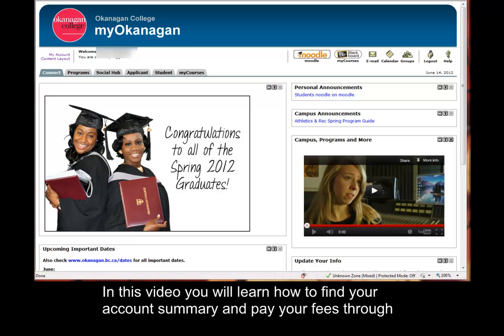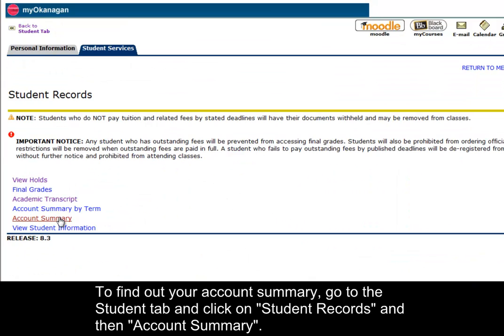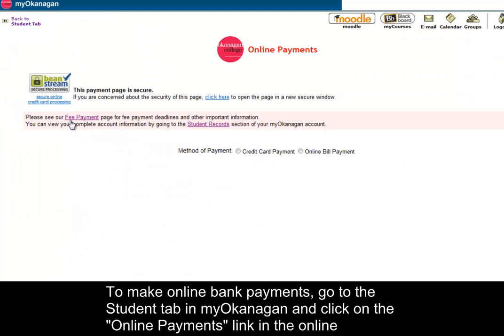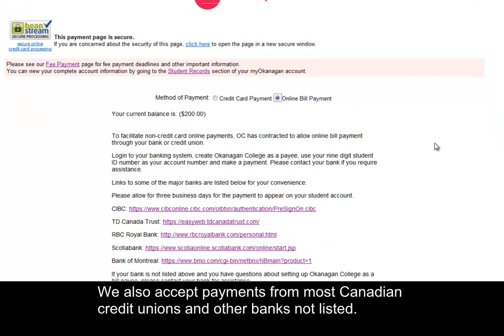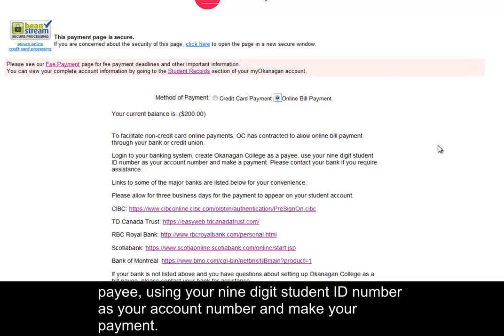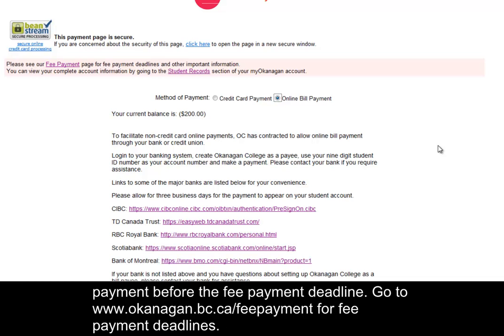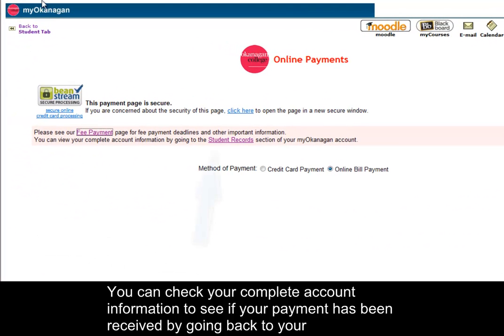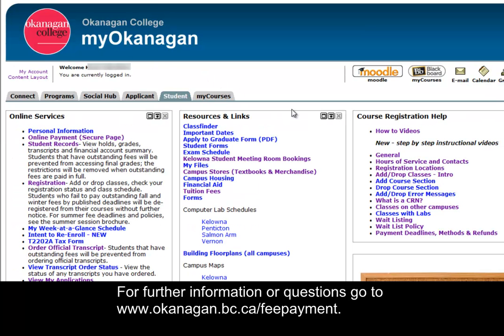How-to Make Online Banking Payments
Learn how-to use online banking to pay your fees.